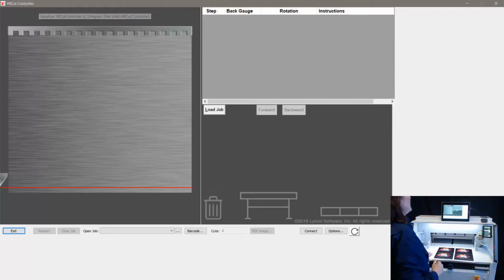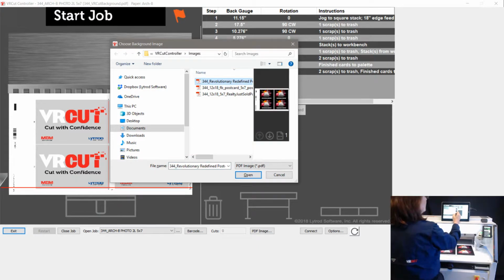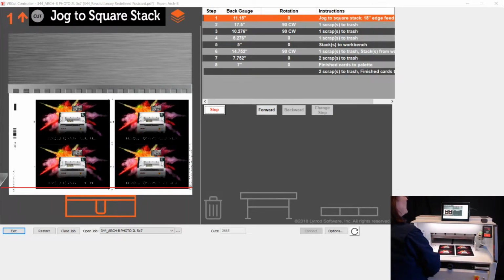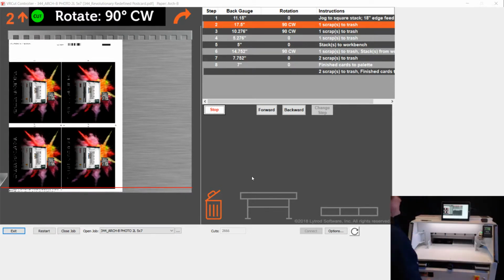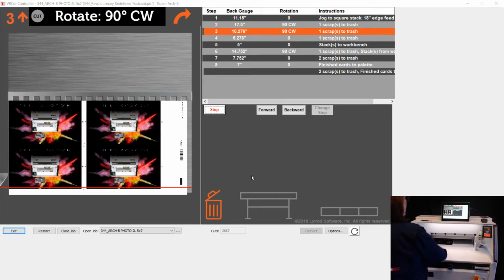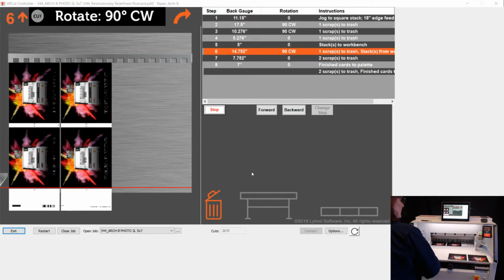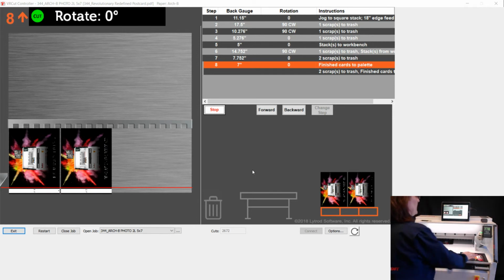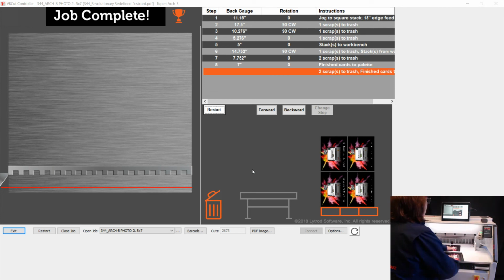Lytrod Software VRCut Controller Demo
Watch as Lytrod Co-Founder Karen Lytle demonstrates the ground-breaking VRCut Controller software that comes included with select MBM Triumph Cutters and connects directly to the MBM Triumph Cutter for operator guidance and control.

The VRCut solution consists of two independent modules that work together. The Impose module creates PDF documents formatted speciﬁcally to work with the VRCUT Controller module. The Controller module connects directly to the Triumph cutter moving the back gauge and visually guiding operators through the cutting sequence.

The VRCut PC Controller module connects directly to your Triumph cutter for automatic back gauge movement and provides a step-by-step visual interface. The operator simply scans the document barcode to load the corresponding template and artwork to start the job. The software gives the operator visual indication of paper orientation, paper rotation between cuts, when to discard scraps, and how to process cut sheets. This ﬁrst of its kind software simpliﬁes the task of cutting, which allows operators with all levels of experience to cut with conﬁdence!